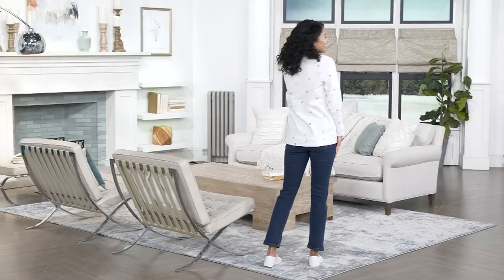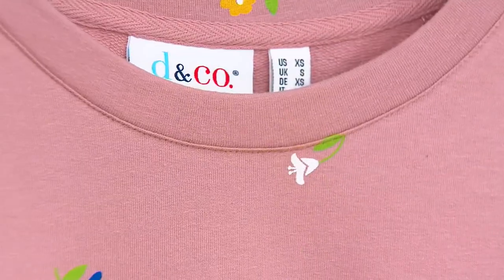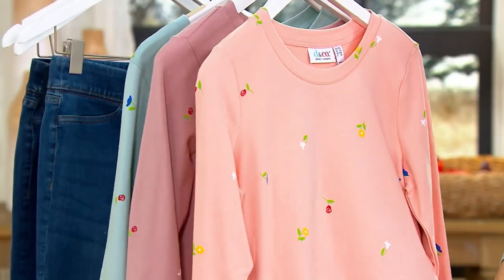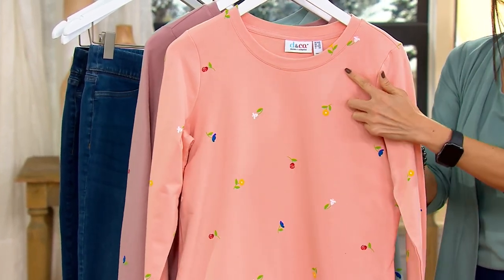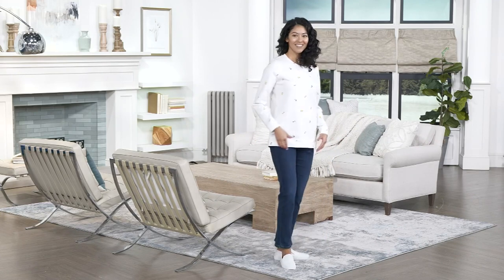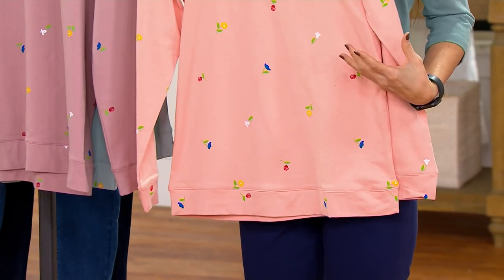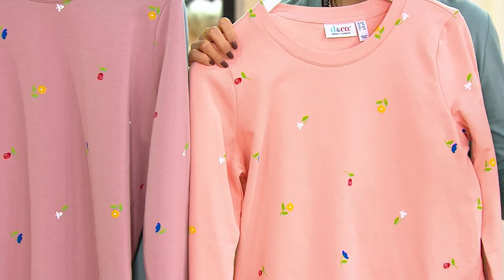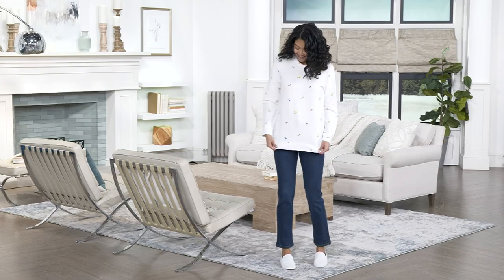Denim & Co. Printed French Terry Round Neck Pullover on QVC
Denim & Co. Printed French Terry Round Neck Pullover

This wear-everywhere sweatshirt is made of that oh-so-beloved French terry fabric that will have you oohing and aahing over its coziness. From Denim & Co.&reg; Fashions.